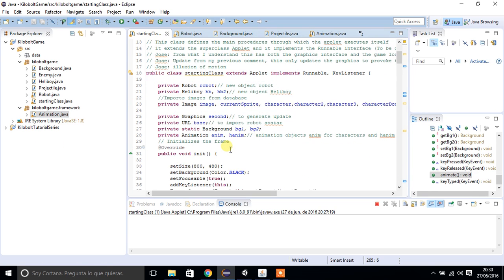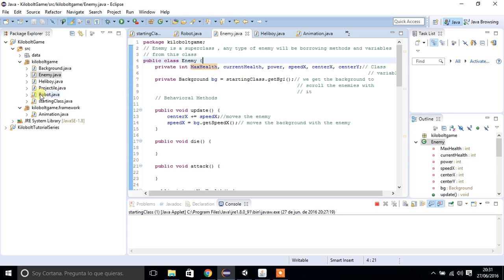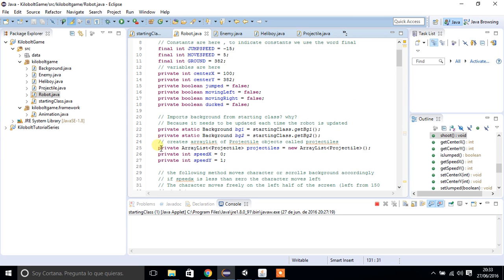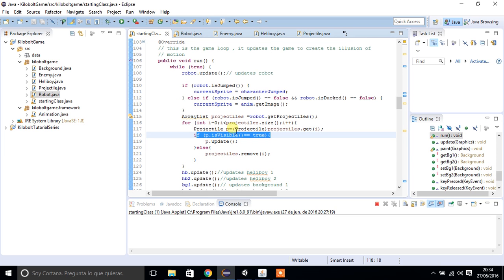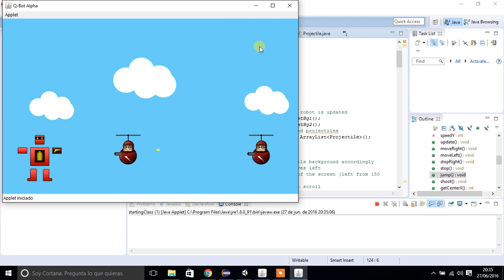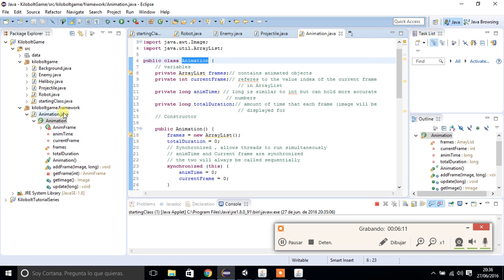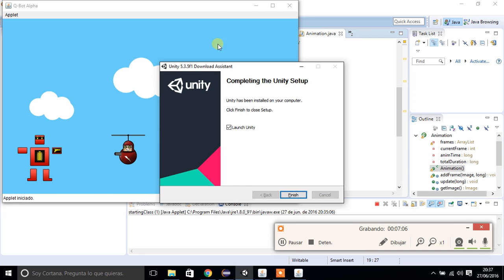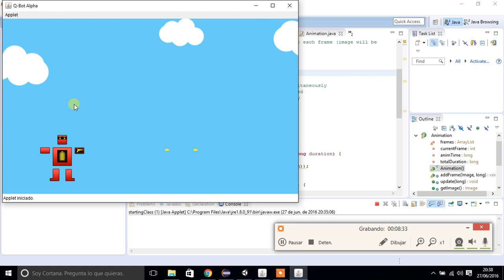Kilobolt Tutotial Series EP 2 27 6 2016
A bit of exposition of new features added using the kilobolt tutorial . Enemies, shooting and some animations!